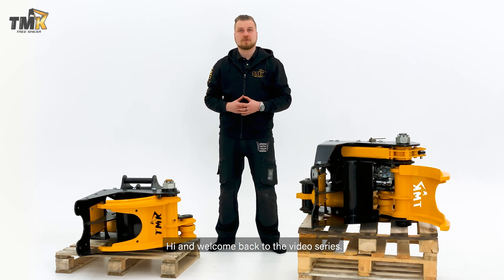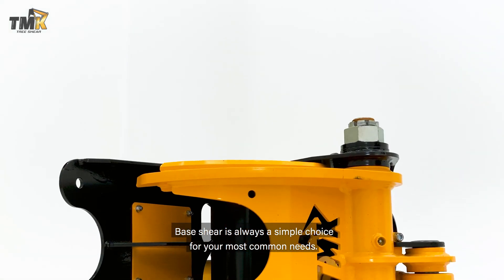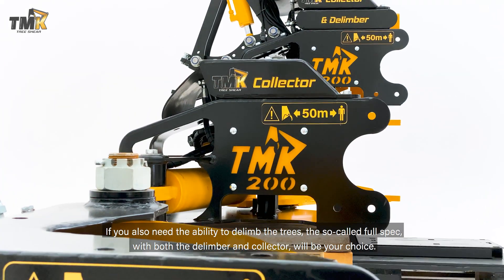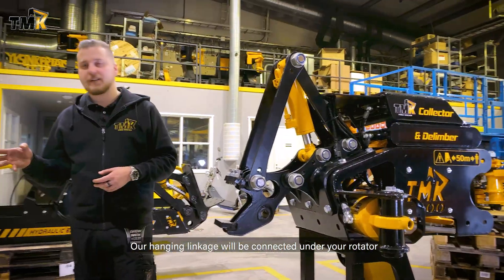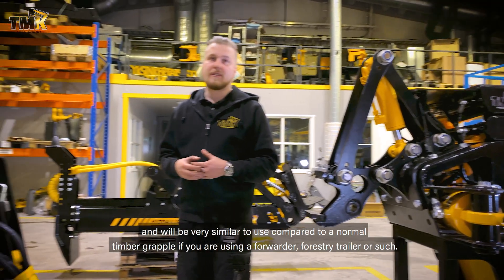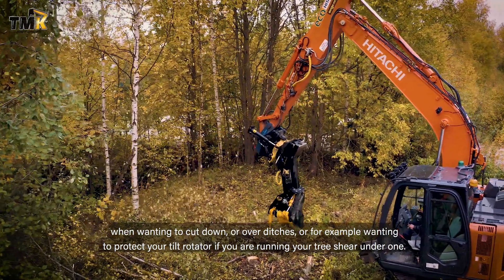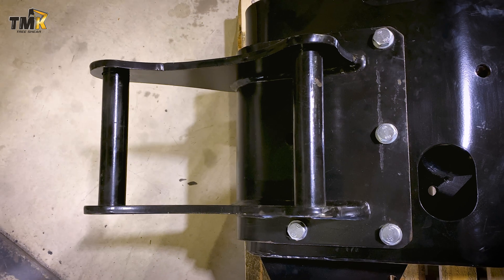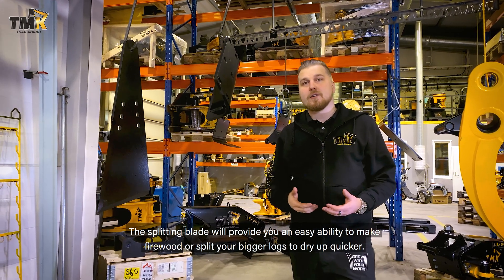Episode 4: Modular design // TMK How to series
In the fourth Episode we’ll take a quick look into our modular design. 🧰🔧 Getting the most out of the TMK Tree Shear is based on how well it will suit the job at hand and our innovative design allows you to build it just to your liking. 💪 Most of the attachments we’ve developed based on customer needs are available for all the Tree Shear models and can be equipped direct from the factory or later on as a retrofit kit. Discussing through these attachments and their controlling options with your dealer will allow us to provide you with the most suitable combination for your specific needs and help you grow with your work. 📈 Along excavators, the TMK Tree Shear products are well suitable and used in Skid Steers, Tractors, Forest machines, Tele handlers, Wheel loaders and such.

Most common uses for our Tree Shears contain clearing and thinning operations, rescue and demolition, fuel reduction, wildfire safety zones, problem tree or fallen tree removals caused by i.e. storm devastation etc. ✂️🌲

The TMK How to series is a combination of useful information and facts in quick video clips to give you an overall better understanding of our products.

In this series we’ll start by going through some of the the most common things we think you should consider when looking for or purchasing a TMK Tree Shear. Along the way we’ll continue with different types of episodes to cover the full array of our products and attachments, so make sure to follow our Social Media channels & stay up to date!

Got suggestions or feedback on what you’d like to see us go through?

Neljännessä jaksossa perehdymme TMK Energiakouran muunneltavuuteen. 🧰🔧 TMK Energiakourien innovatiivisen modulaarisen suunnittelun avulla pystymme vastaamaan parhaiten juuri Sinun työhösi sopivilla lisävarusteilla, jolloin TMK Energiakourasta saa parhaan mahdollisen hyödyn irti. 💪 Suurin osa lisävarusteista, joita olemme kehittäneet asiakkaiden tarpeiden mukaisesti, on saatavilla kaikkiin energiakouramalleihimme. Ne voidaan asentaa heti kouraa valmistaessa tai lisätä jälkikäteen. Keskustelemalla meidän kanssa lisävarusteista ja niiden ohjausvaihtoehdoista saat juuri työhösi sopivat välineet ja silloin pystyt parhaiten kasvamaan työsi mukana. 📈 Kaivinkoneiden ohella TMK Energiakouran tuotteet soveltuvat hyvin pienkuormaajiin, traktoreihin, metsäkoneisiin, kurottajiin, pyöräkuormaajiin jne. ✂️🌲